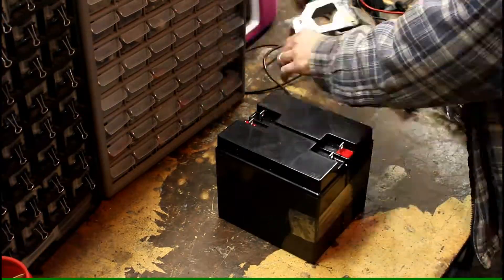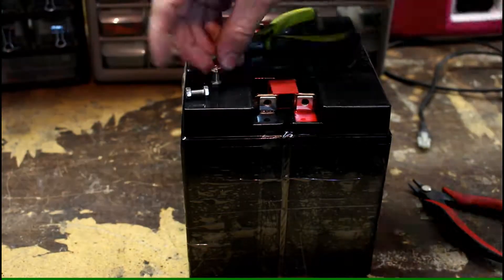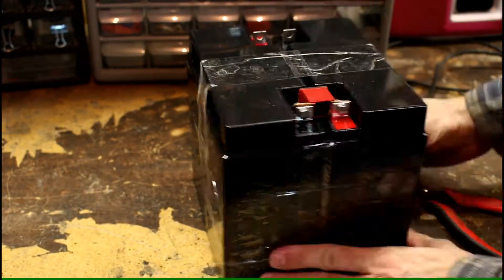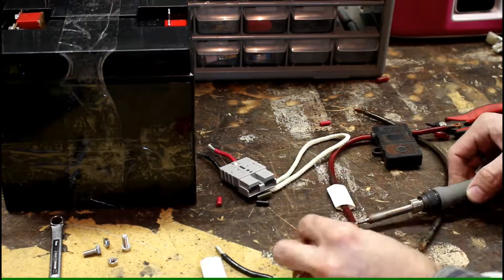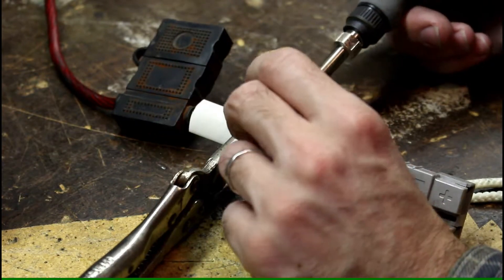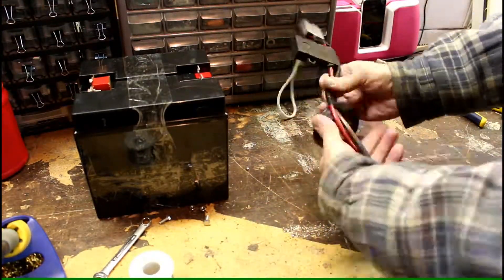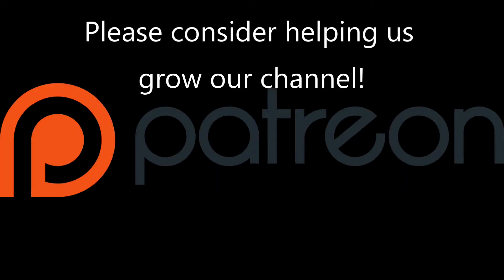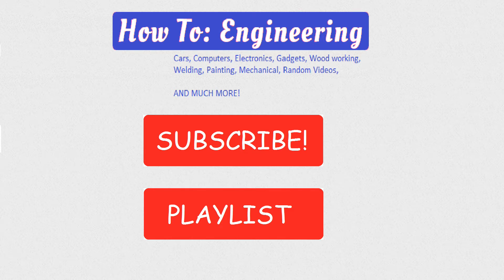DIY Electric Scooter build - Day 6 - 2-10-2017 - Start of Electrical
Welcome to day 6 of the DIY Electric Scooter build 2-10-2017.
Today we start work on the electrical system.

Questions?